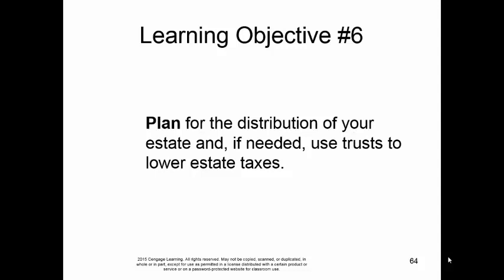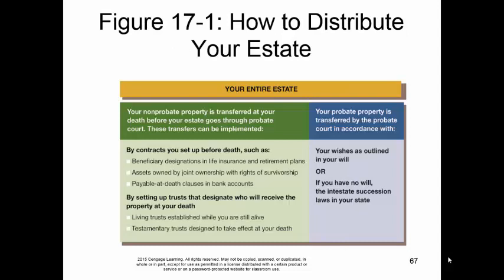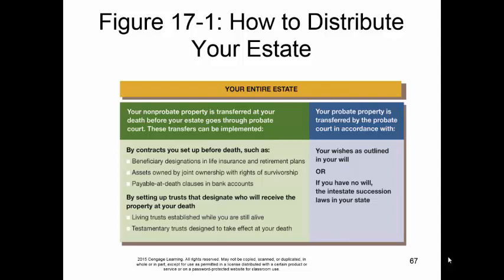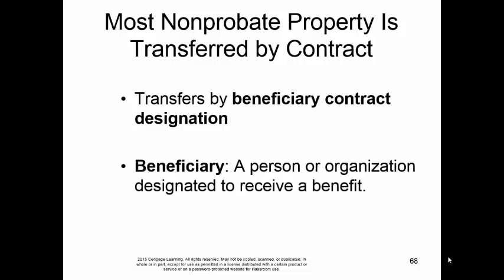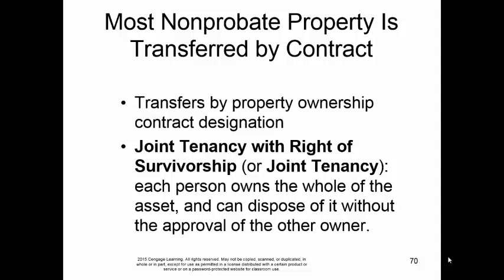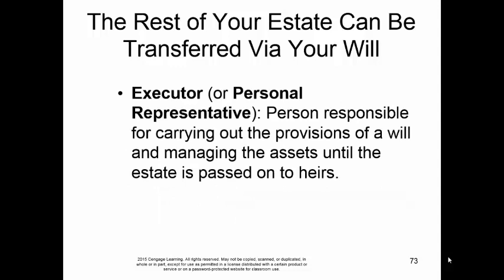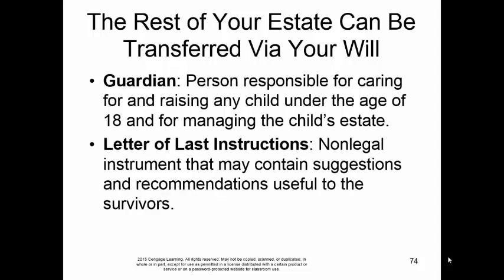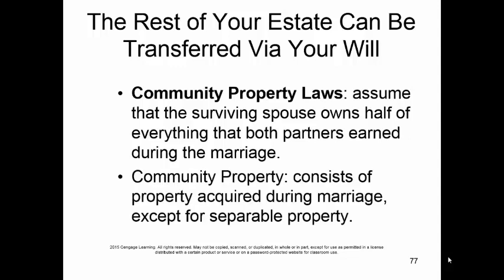Chapter 17 Learning Objective 6 1